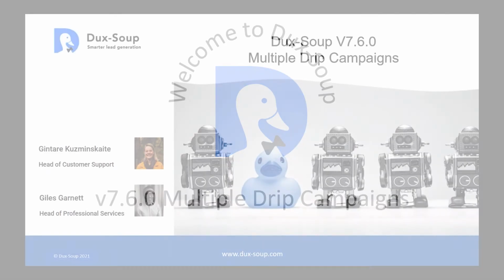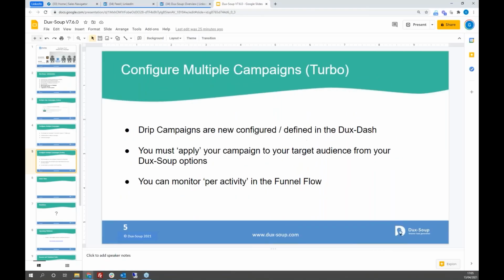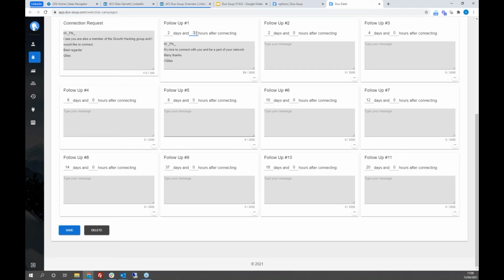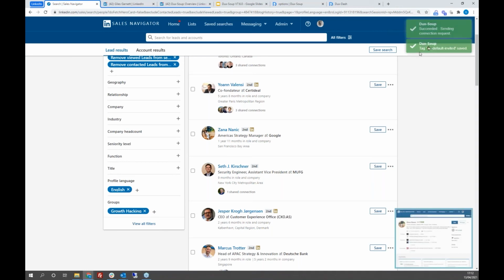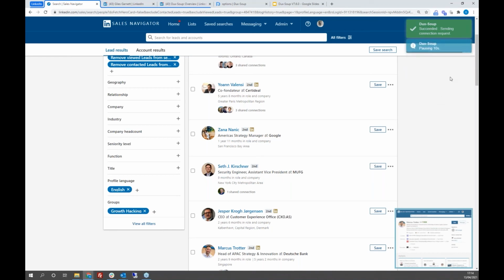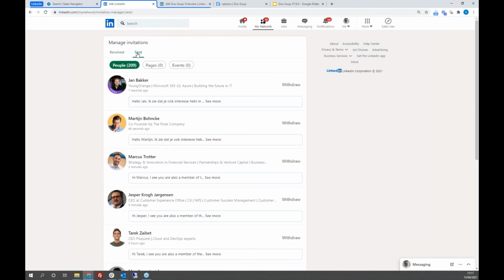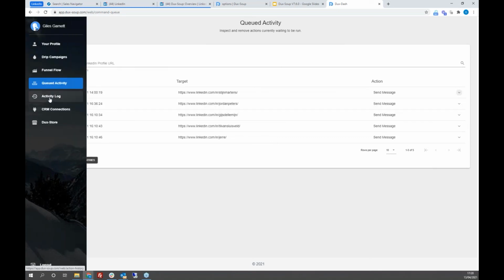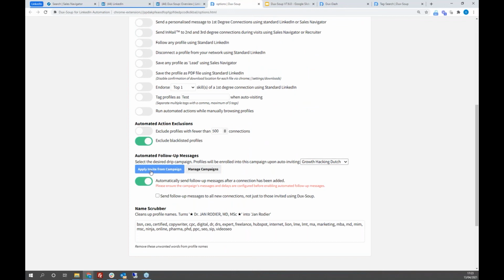Creating Multiple Drip Campaigns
This tutorial shows you how to set up multiple concurrent drip campaigns in Dux-Soup, enabling you to target different LinkedIn prospect lists with tailored and personal messaging.

Set up an automatic sequence including 1 connection request and up to 11 follow-up messages, setting your delay between each message.

Analyze the success of each message from the Dux Dash to help tailor your LinkedIn outreach strategy, and get more leads, faster.